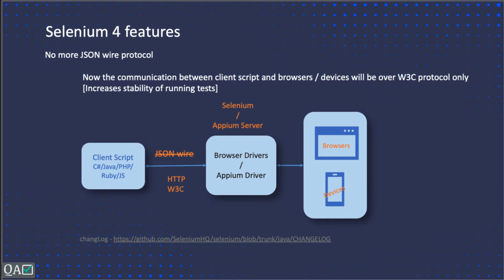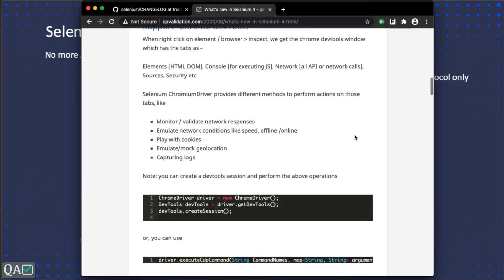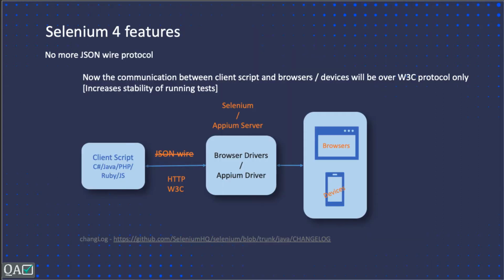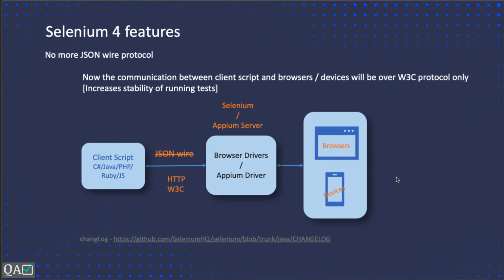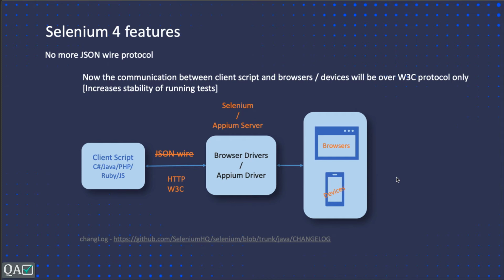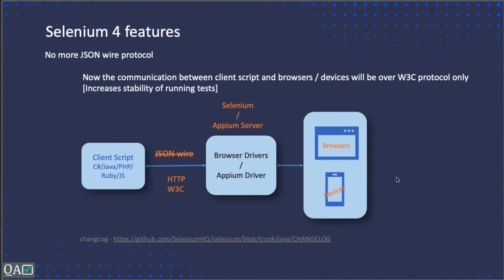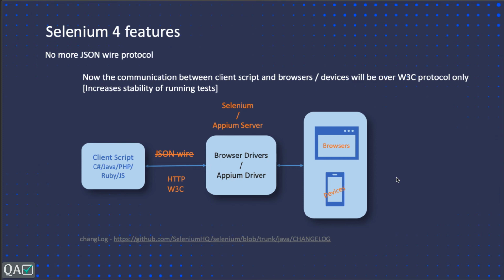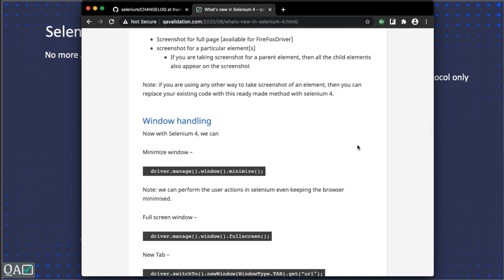Selenium 4 - Fully W3C | no JSON wire protocol | what this means to us!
This video will explain one of the enhancement to Selenium 4
Selenium is now fully adapting W3C, no JSON wire protocol now in between client script & browser drivers.
All browser drivers including Appium driver now adapted w3c, so we will see how it's impacting to us and do we really need to change anything to our existing script??